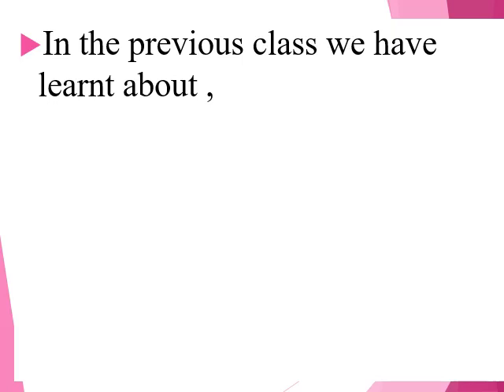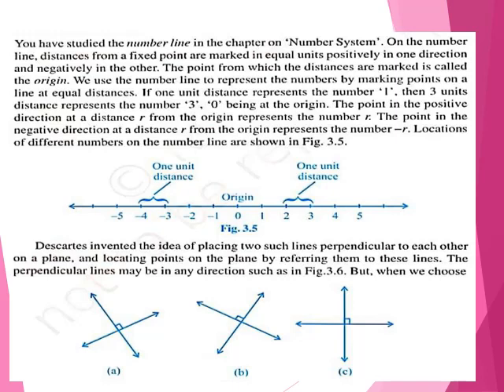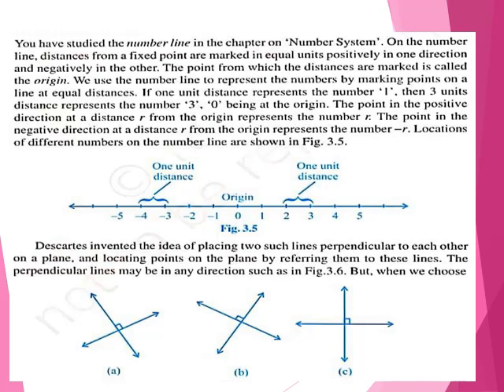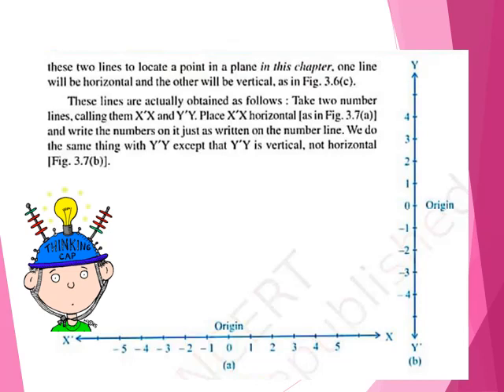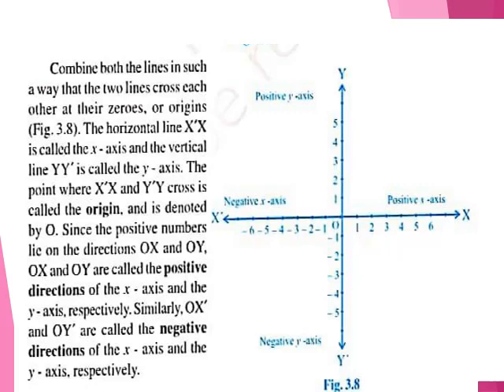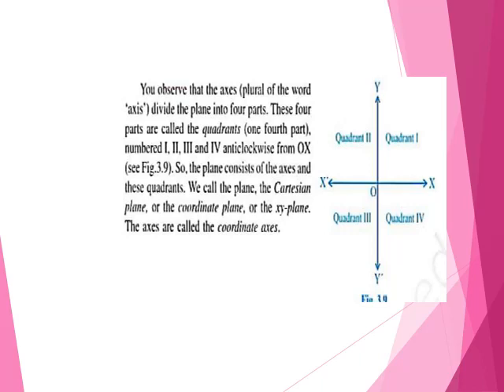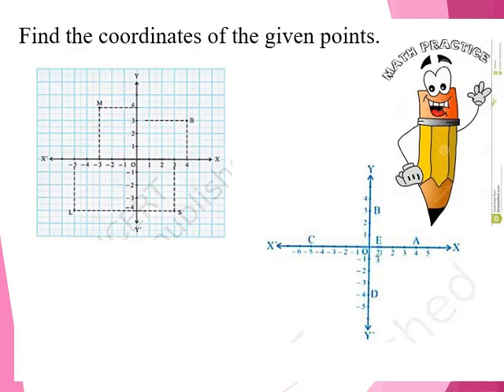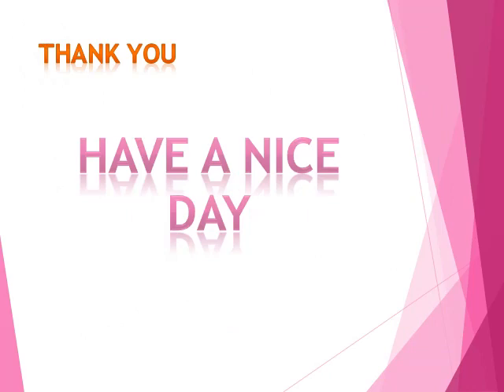Std IX Maths Co ordinate Geometry Part 1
Co ordinate Geometry cartesian system